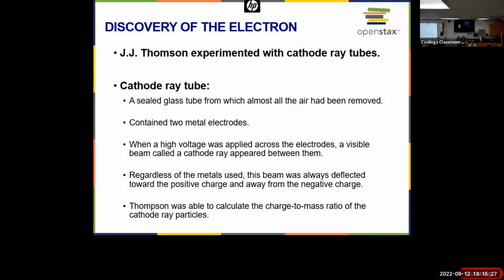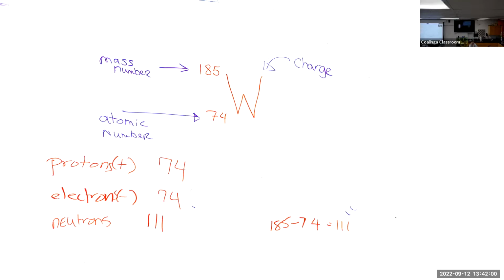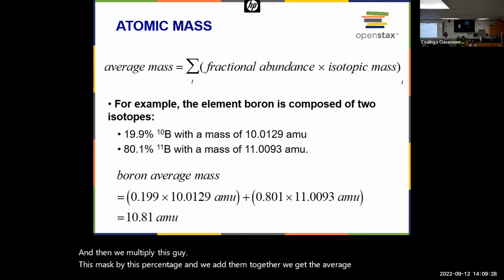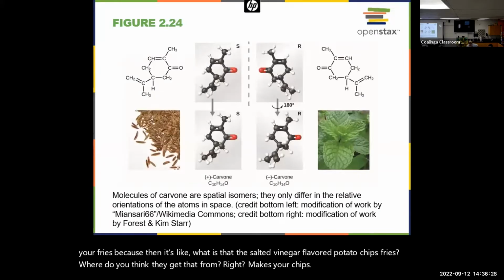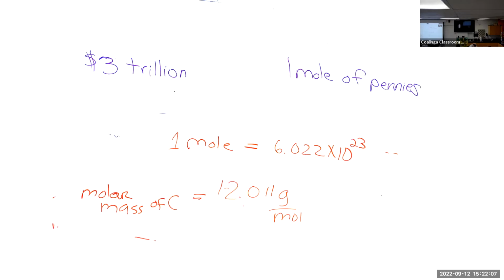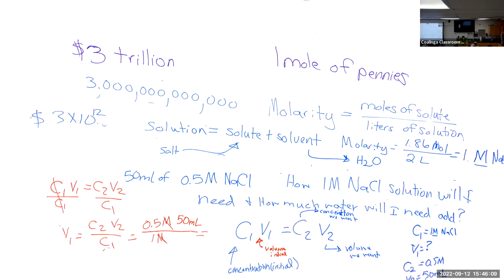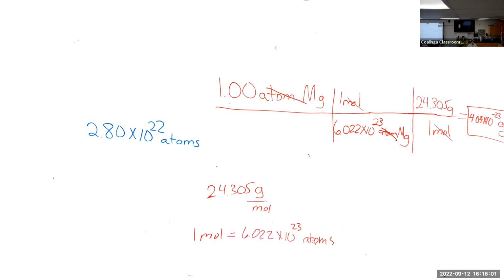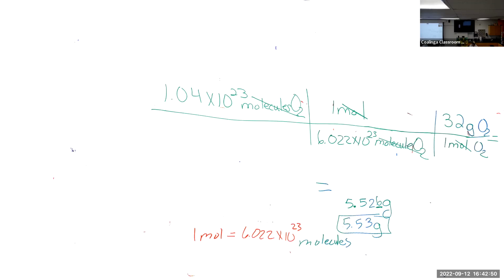Chem 1A: Chapter 2 Lecture (continued) Coalinga - Sep 12, 2022